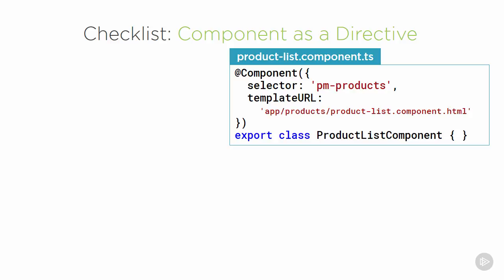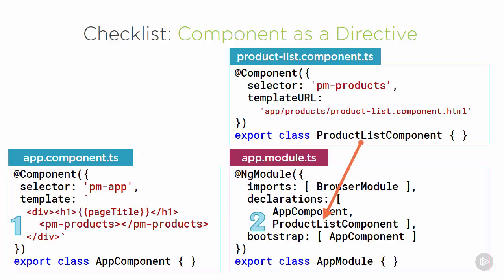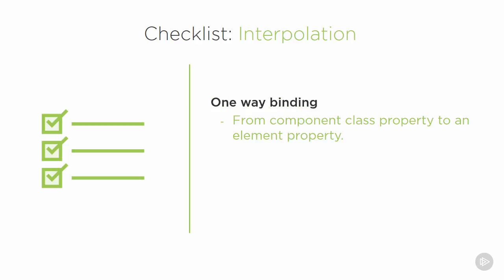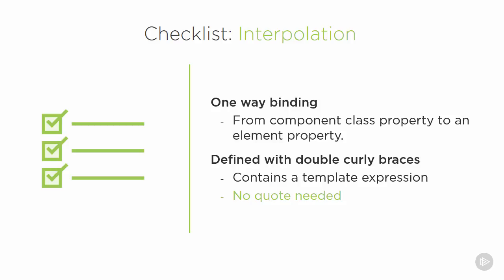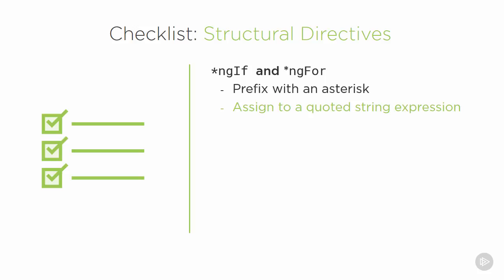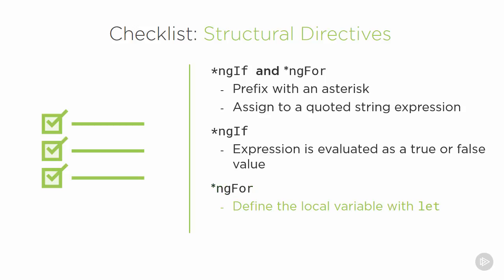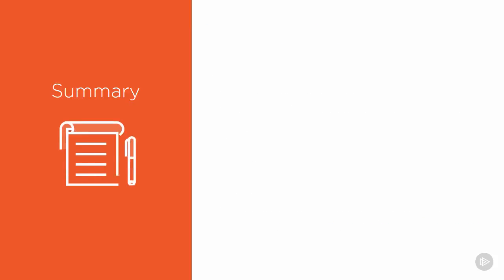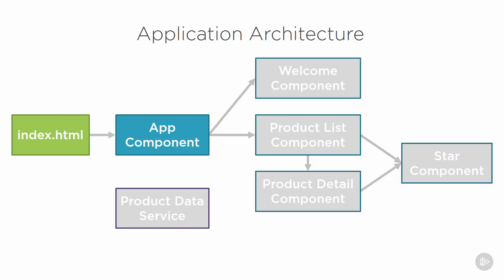031 Checklists and Summary